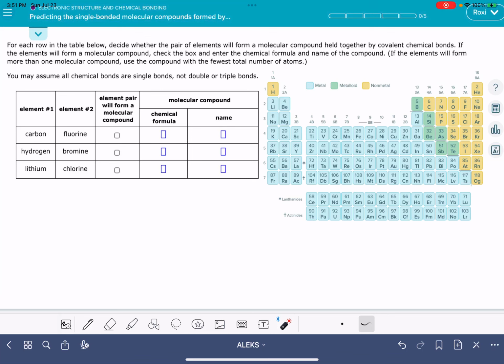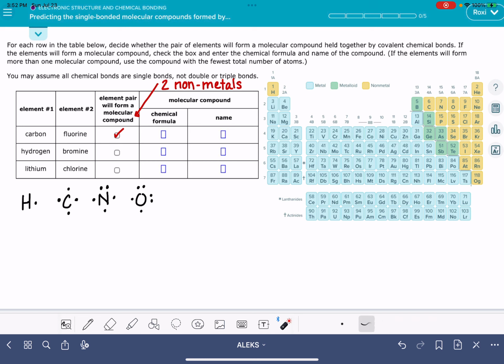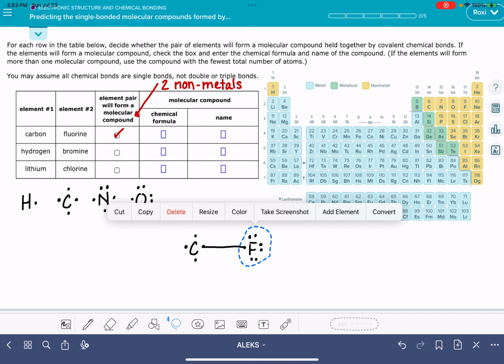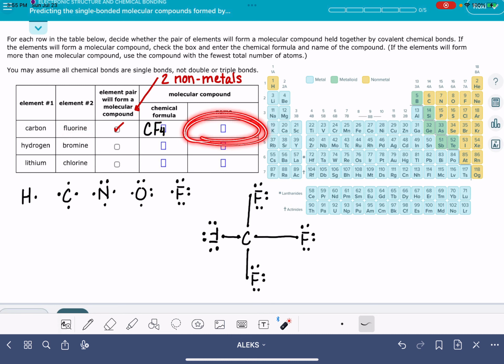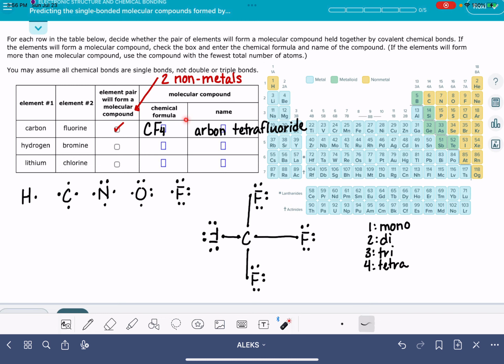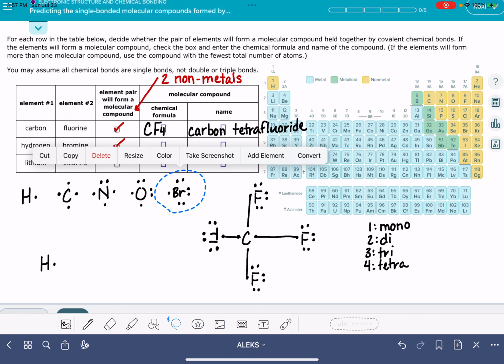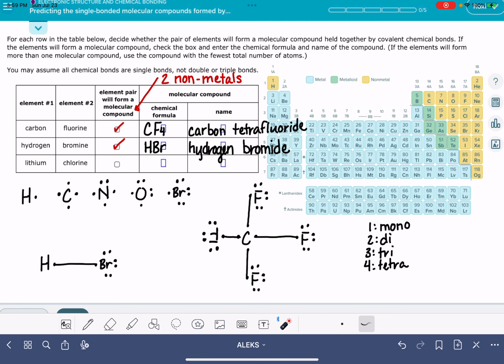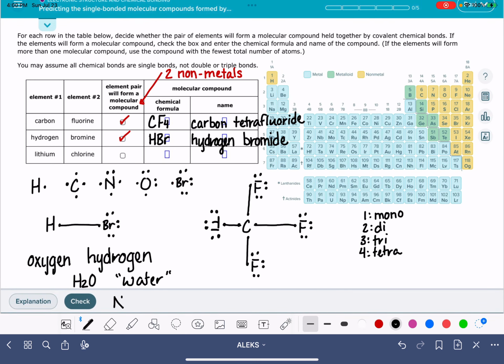ALEKS: Predicting the single-bonded molecular compounds formed by two elements